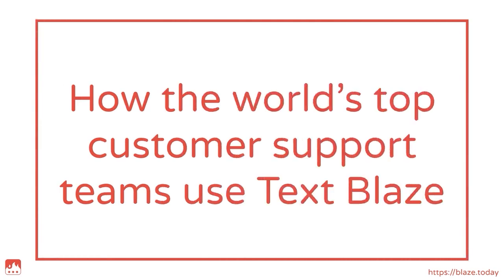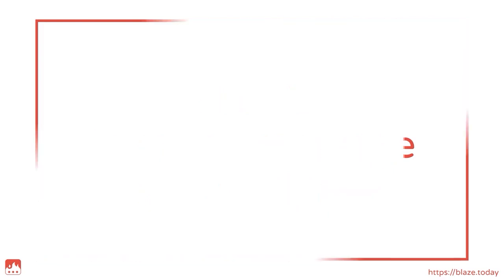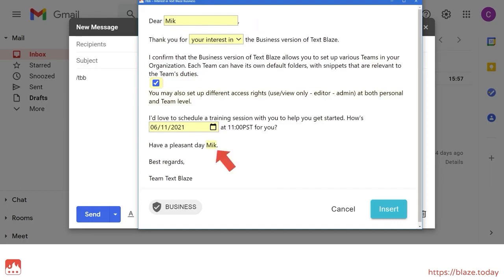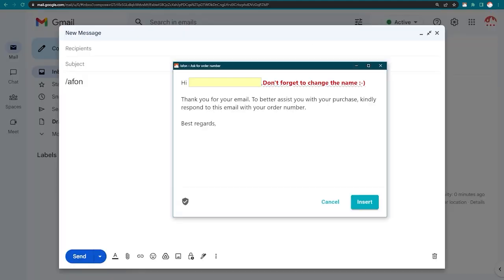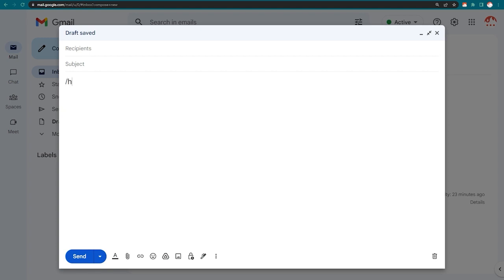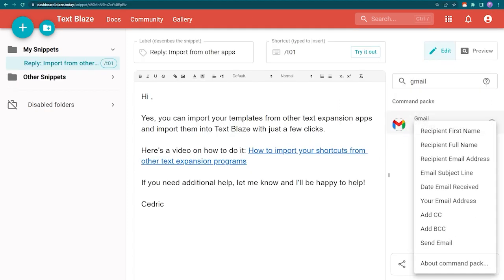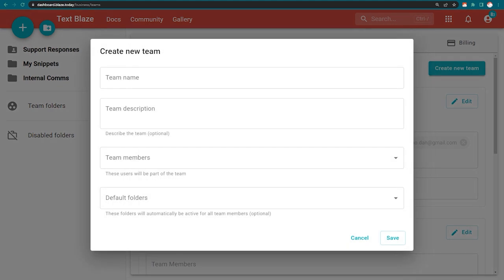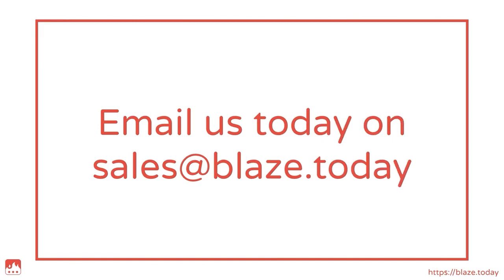How Customer Support Teams use Text Blaze